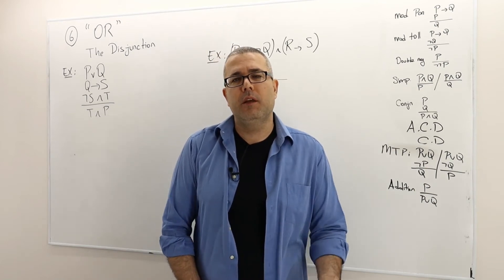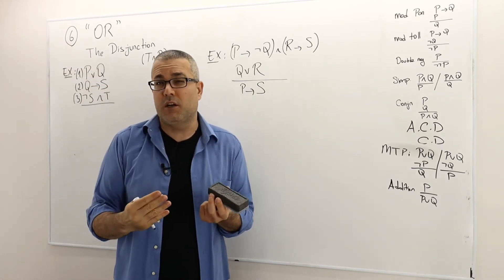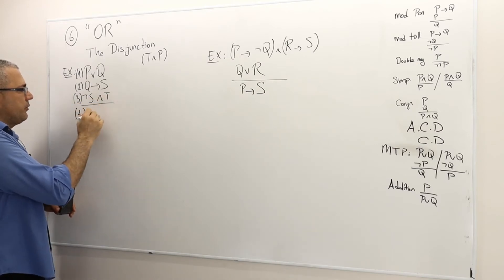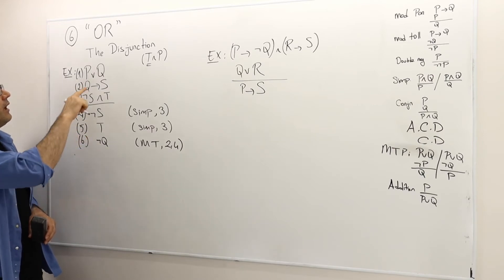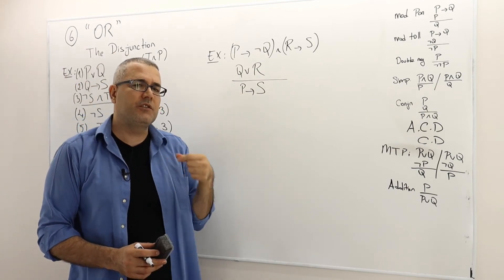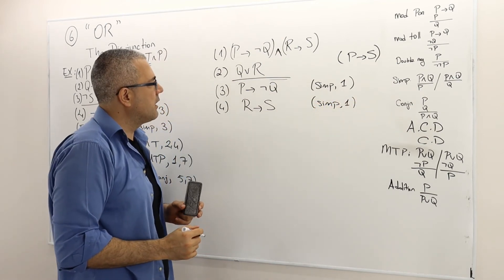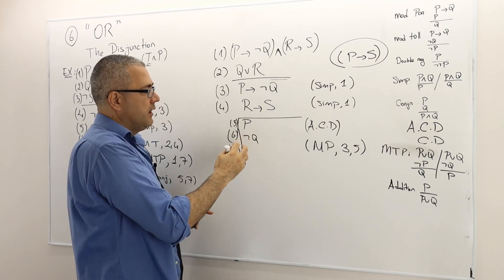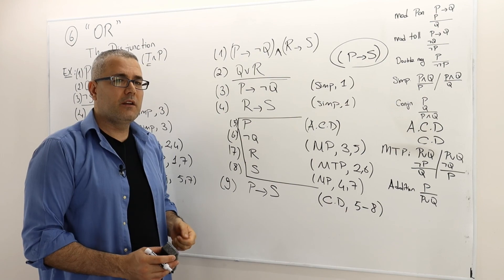Chapter 0: [Propositional Logic] Proof Techniques (Logic - Section 6, Example 2)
In this video I provide an example for OR (disjunction).